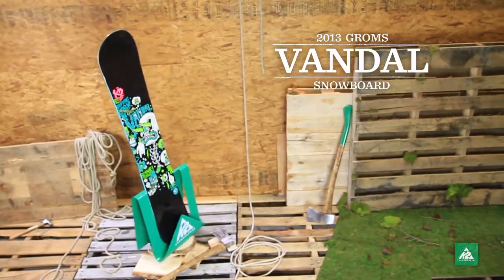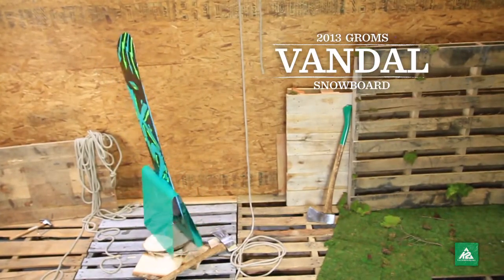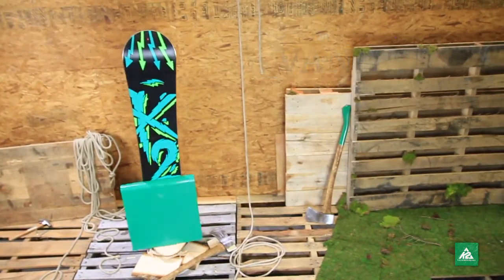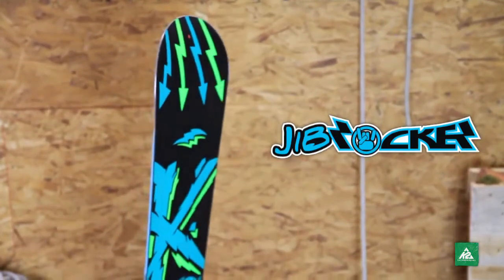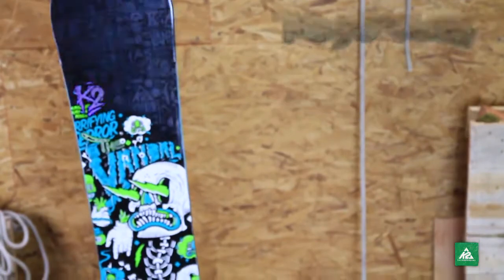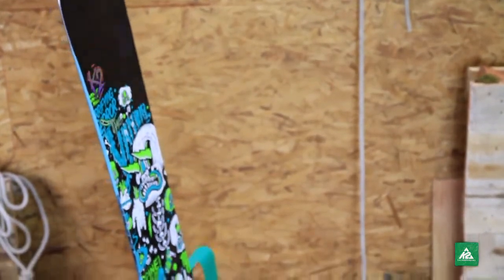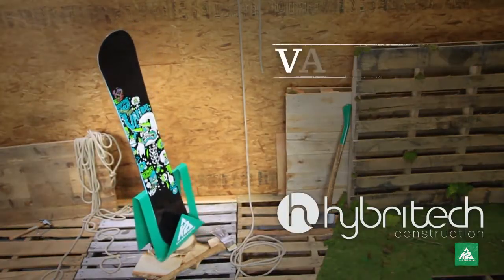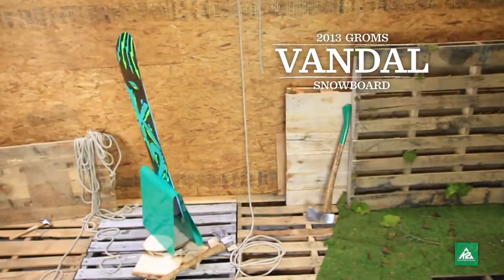SNOWSPORT.PL K2 Vandal Snowboard 2013